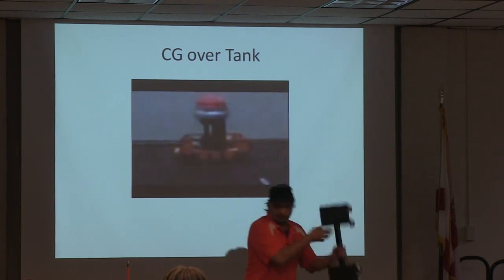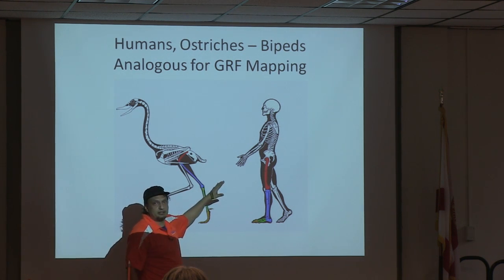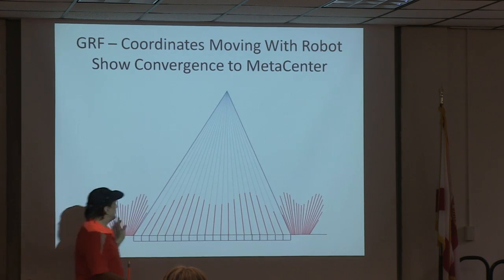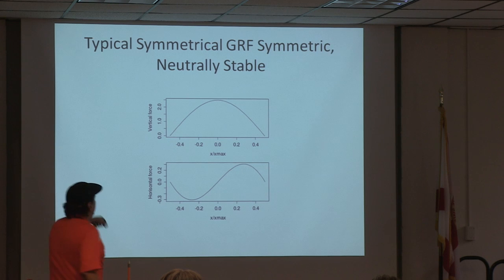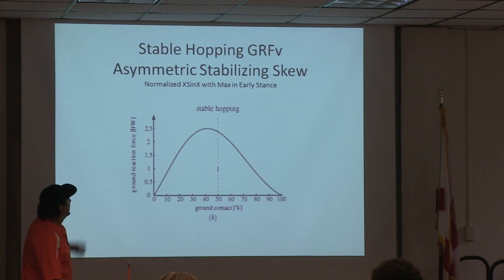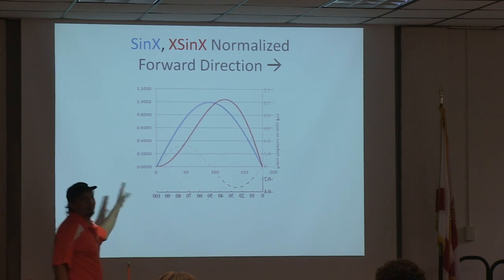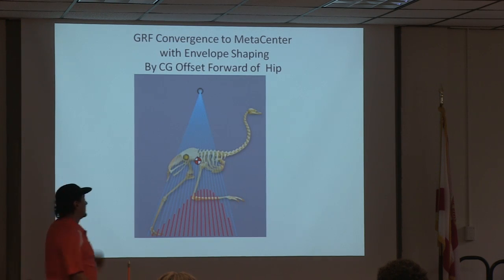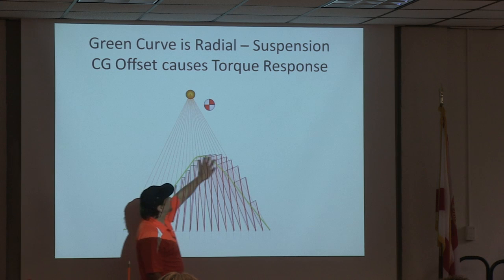Discussion Part 5